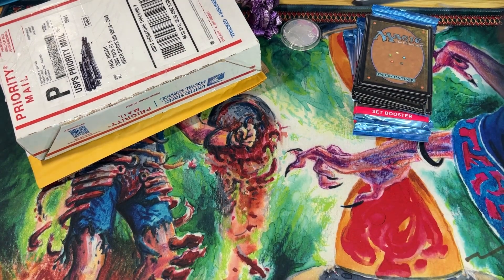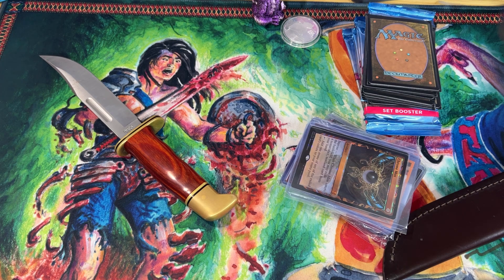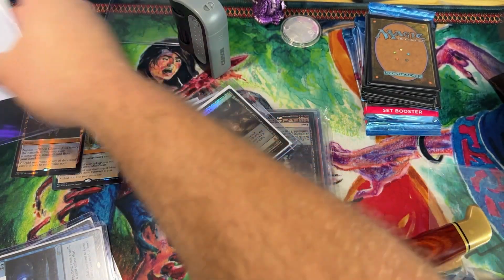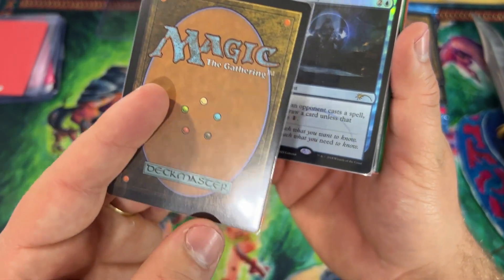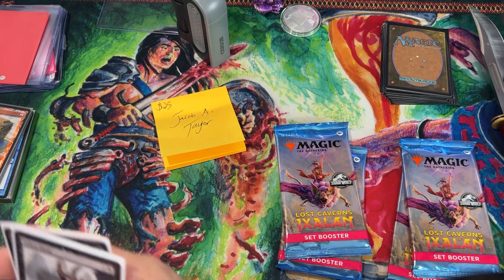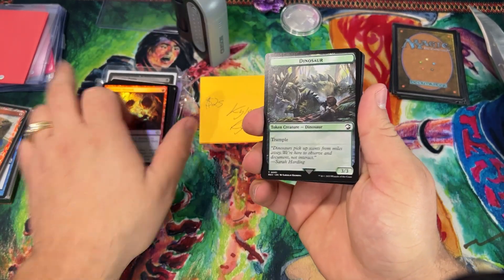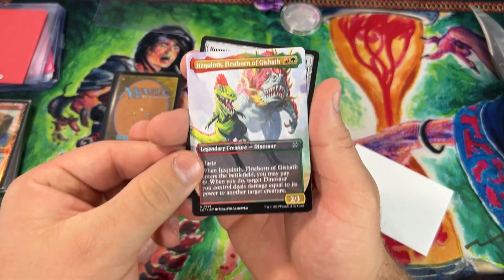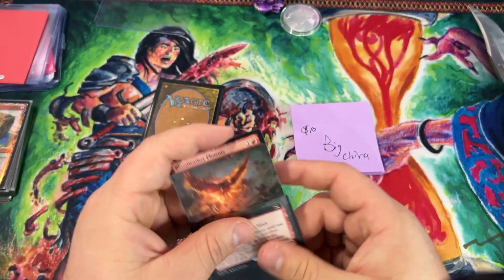Epic mail day and final part of monthly patron openings!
Be sure to join the facebook group and to invite your friends and family to get in and have a chance at some amazing spice! We also do a ton of box breaks and giveaways, deck techs, buy sell trade all things magic! We have a ton of fun here on the BashFam!

If you’d like to become a seller on WhatNot, use the link below and I will help you become a streamer/seller! Let’s do this thing!

Apply to sell today on Whatnot! blissfulbashmtg thinks you'll be a great addition to our seller community.

If you want to join whatnot and get in on some action but not be a streamer then the below
Link is for you!

Join me on WhatNot! A new buyer/streamer where you can get $10 for joining up with this link and continuing your support for BlissfulBash by using it!